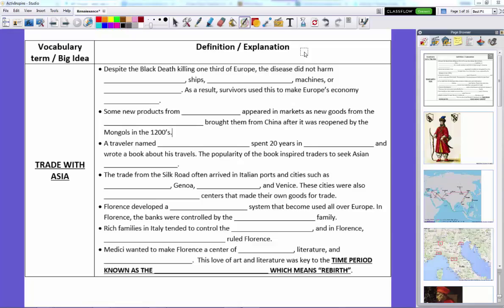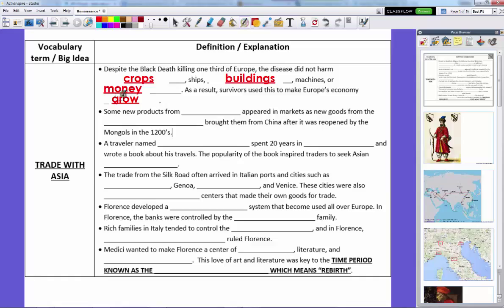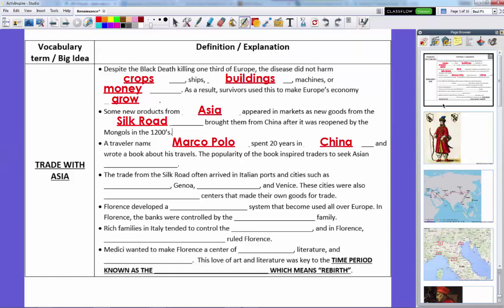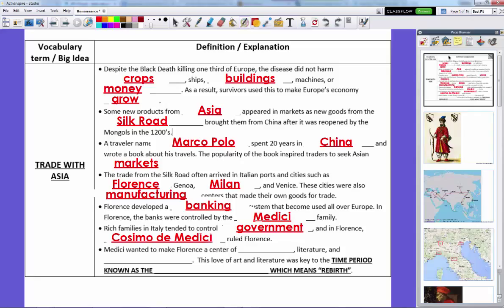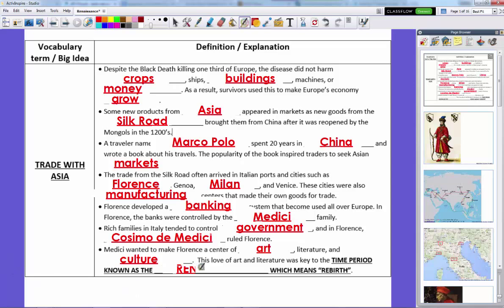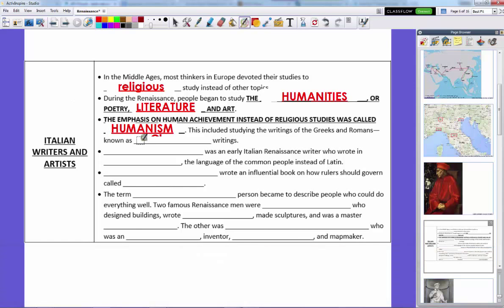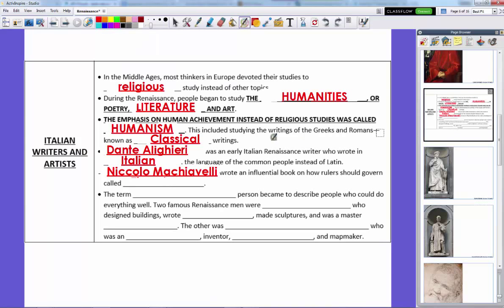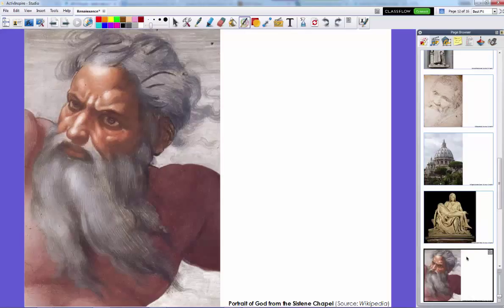The Renaissance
Holt Louisiana 6th Grade World History Chapter 19 Lesson 1: The Italian Renaissance